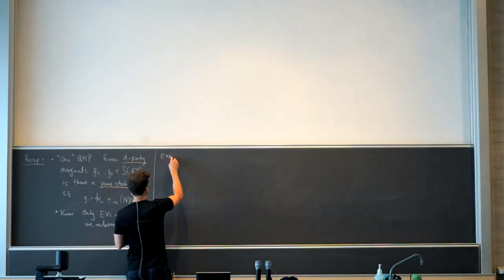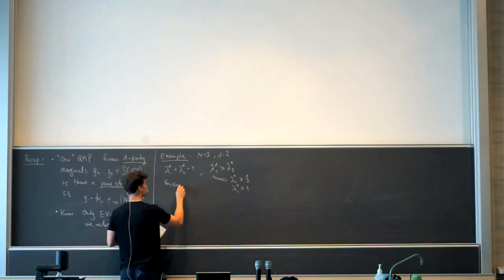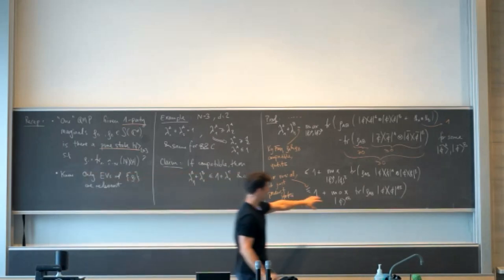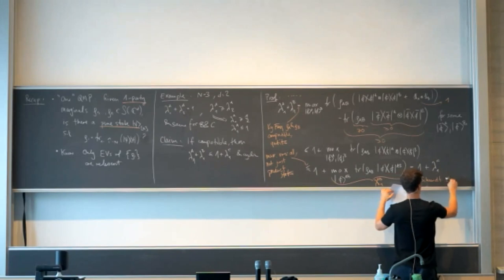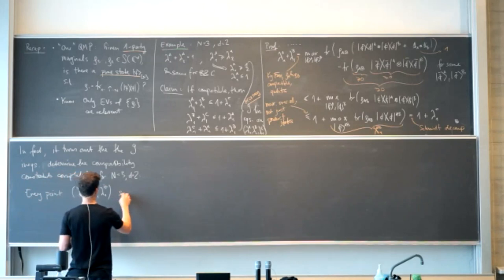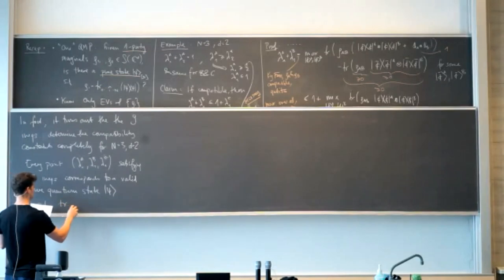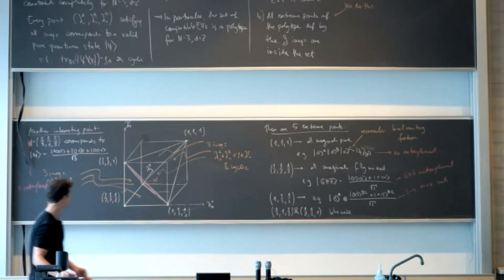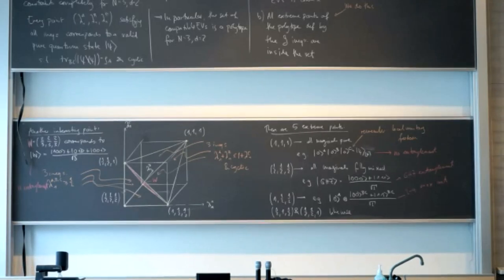Quantum marginal problem | L22 Advanced Topics in Quantum Information Theory 2023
Lecture 22 - 11th May 2023

Contents of this lecture:
- Quantum marginal problem: proofs

Lecturers: Philipp Kammerlander
Teaching assistant: Victor Gitton
ETH Zurich